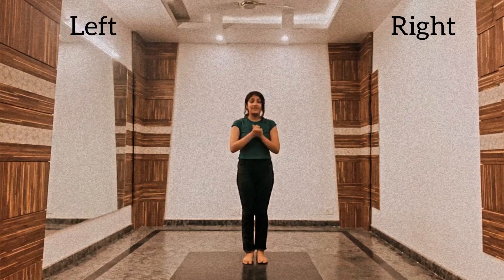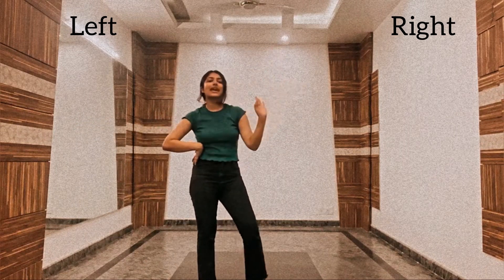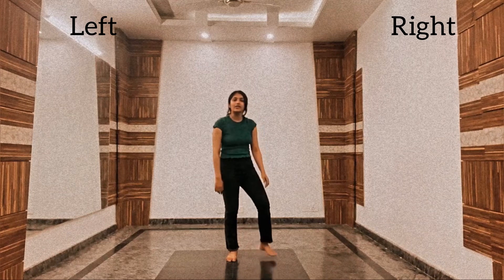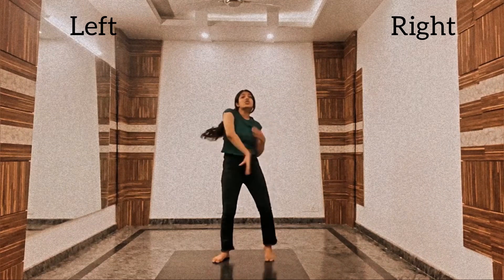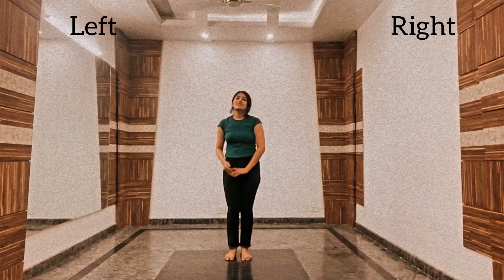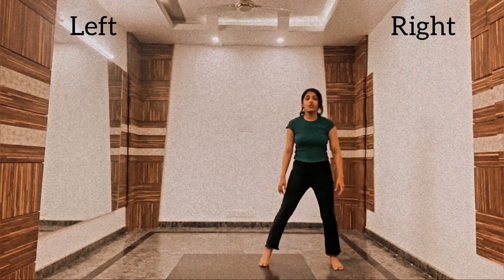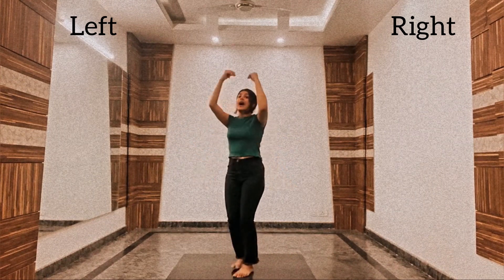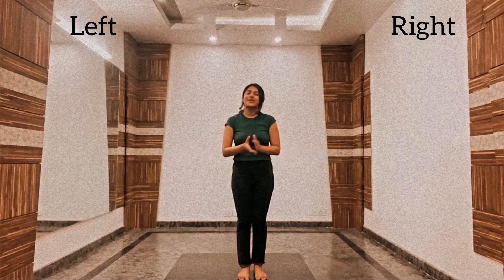Nachde ne saare dance tutorial part 2 | learn dance choreography step by step for beginners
Learn dance choreography on the song nachde ne saare
Nachde ne saare dance
Nachde ne saare dance tutorial
Nachde ne saare dance choreography
Nachde ne saare dance steps
Nachde ne saare easy dance steps for wedding
Wedding dance choreography
Indian wedding dance
Wedding dance songs
Sangeet dance songs
Songs for sangeet
Learn dance step by step for beginners
Easy dance steps
Dance tutorial